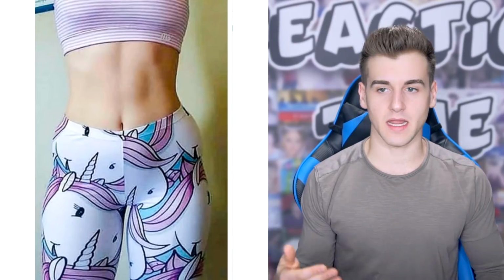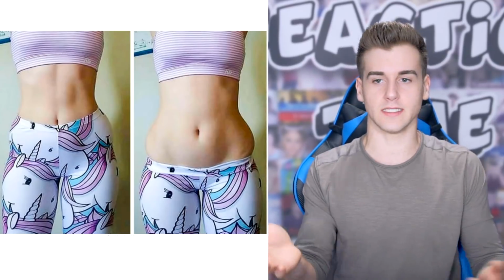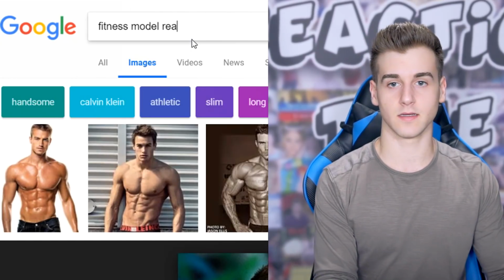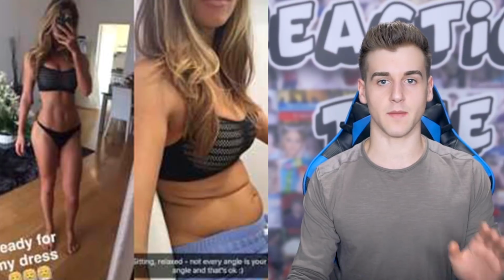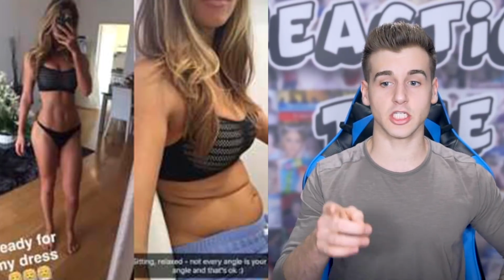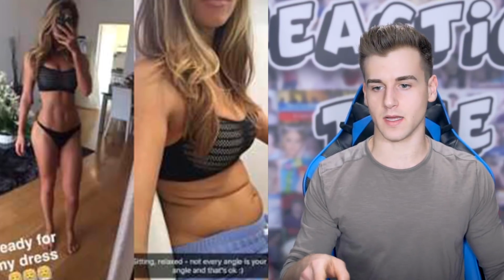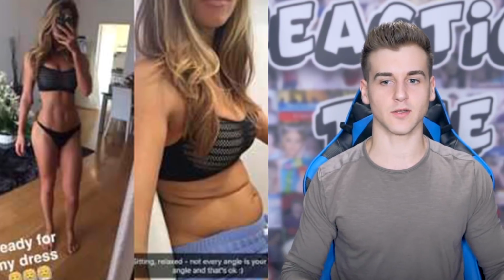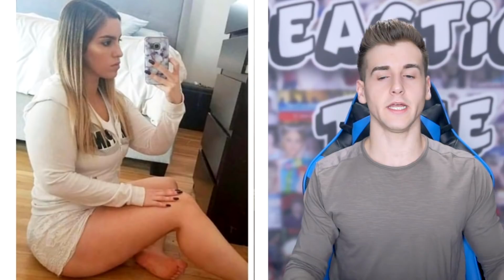New Instagram Trend (No Ideal Body Types)